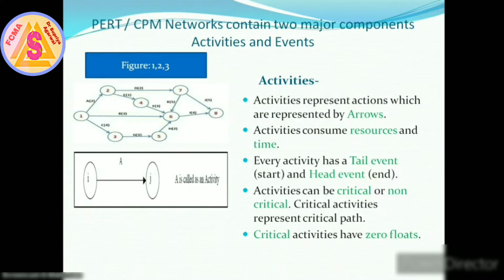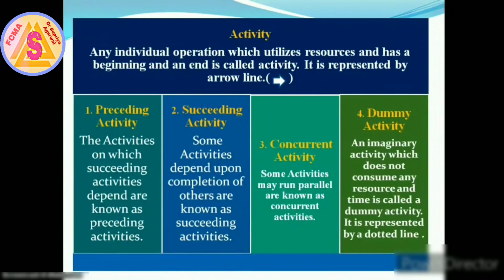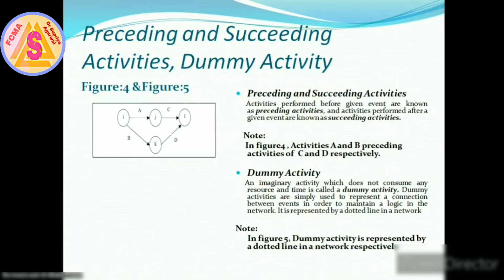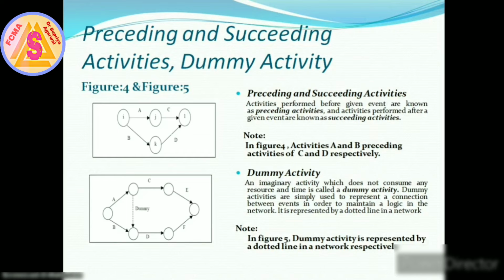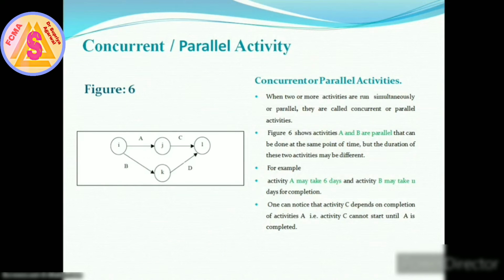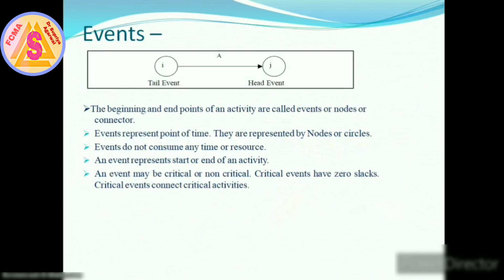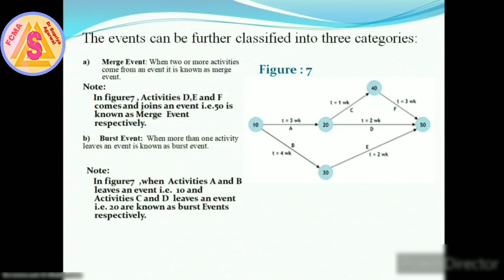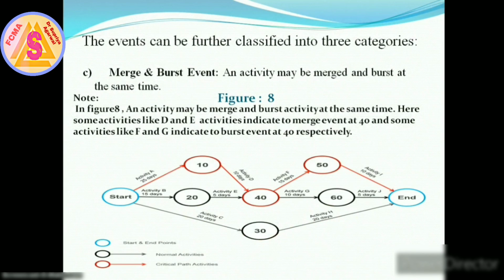Network Analysis [Part 1] | Operations Research and Project Management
Operations Research and Project Management